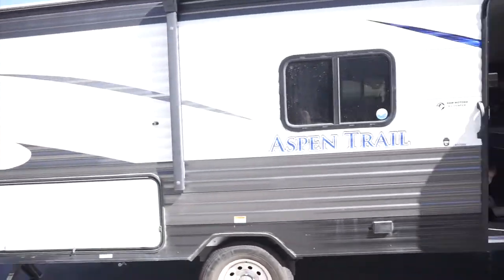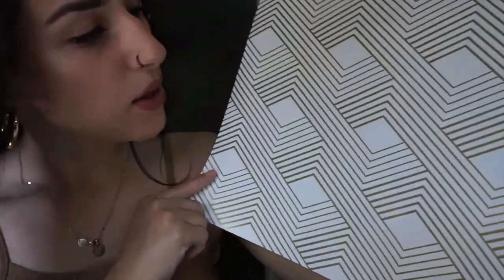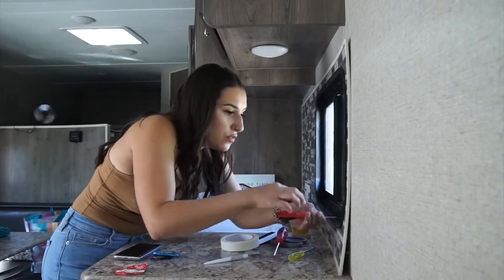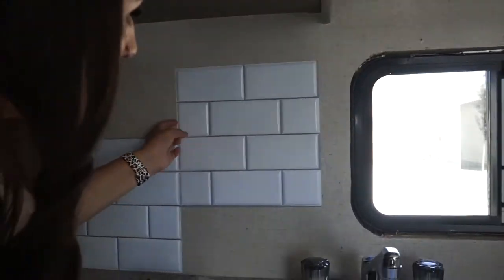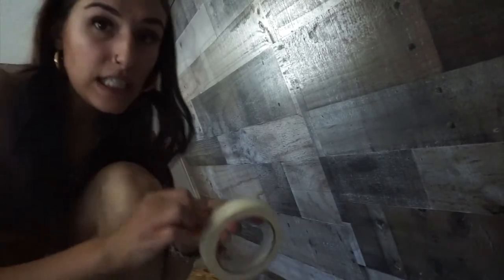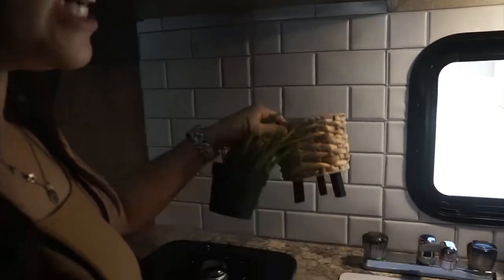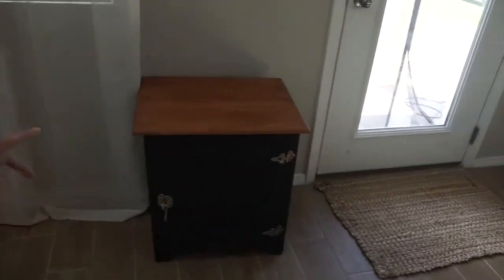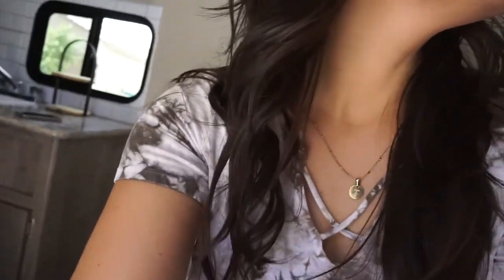WE BOUGHT A CAMPER! CAMPER RENO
→ A M A Z O N S T O R E
Use code RUTHEDOURADO  when you sign up for the app for $10!